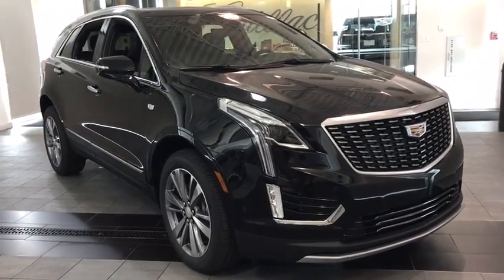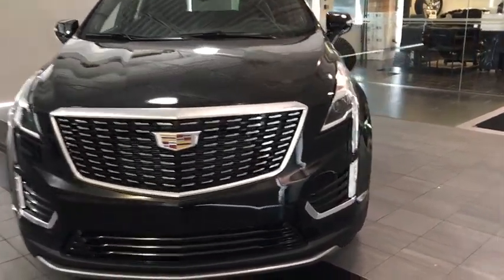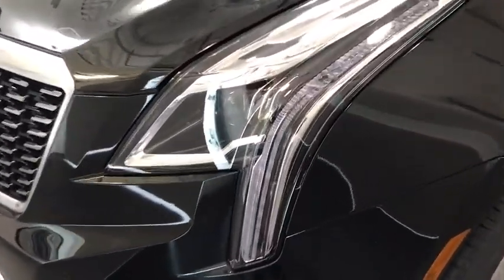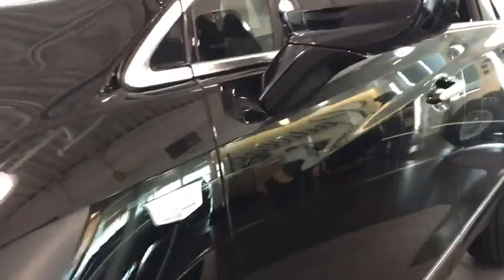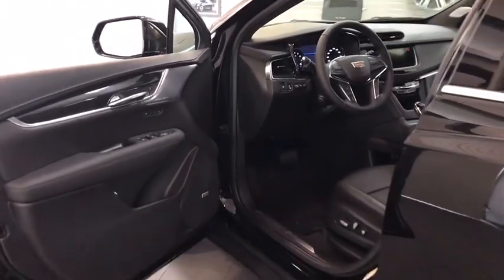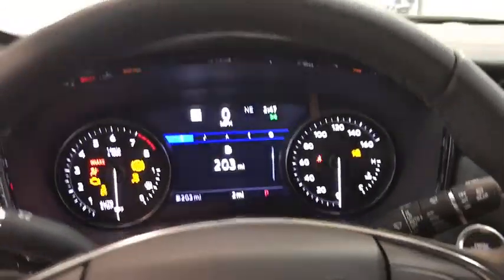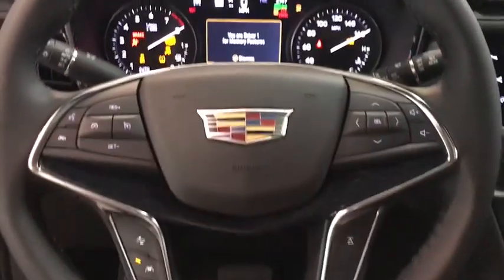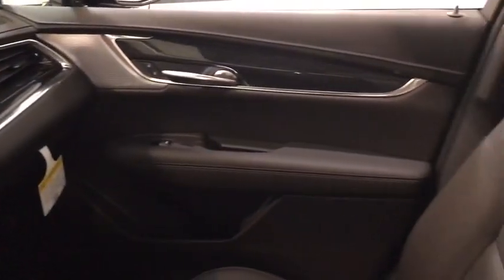2020 Cadillac XT5 Countryside, Hinsdale, La Grange, Palos Heights, Orland Park, IL 200059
STELLAR BLACK METALLIC New 2020 Cadillac XT5

2020 Cadillac XT5 AWD 4dr Premium Luxury - Stock#: 200059 - VIN#: 1GYKNDRS8LZ108494

Ettleson Cadillac
6201 S La Grange Road

NAV, Heated Leather Seats, Sunroof, Power Liftgate, Panoramic Roof, CADILLAC USER EXPERIENCE WITH EMBEDDE... ENGINE, 3.6L V6, DI, VVT, WITH AUTOMA... STELLAR BLACK METALLIC exterior and JET BLACK interior, Premium Luxury AWD trim READ MORE! KEY FEATURES INCLUDE: Leather Seats, Sunroof, Panoramic Roof, All Wheel Drive, Power Liftgate OPTION PACKAGES: ENHANCED VISIBILITY AND TECHNOLOGY PACKAGE includes (UHS) 8 color gauge cluster, (UV6) Head-Up Display, (UV2) HD Surround Vision, (UKK) Rear Pedestrian Alert, (DRZ) Rear Camera Mirror, (CWA) Rear Camera Mirror Washer and (UKG) Automatic Parking Assist with braking, WHEELS, 20 (50.8 CM) 6-SPLIT SPOKE ALLOY with Polished/Android finish, CADILLAC USER EXPERIENCE WITH EMBEDDED NAVIGATION, AM/FM STEREO with connected navigation providing real-time traffic, 8 diagonal color information display, 4 USBs, 2 auxiliary power outlets, personalized profiles for each driver's settings, Natural Voice Recognition, Phone Integration for Apple CarPlay and Android Auto capability for compatible phone, NFC (Near Field Communications) mobile device pairing, Connected Apps and Teen Driver, ENGINE, 3.6L V6, DI, VVT, WITH AUTOMATIC STOP/START (310 hp [231 kW] @ 6600 rpm, 271 lb-ft of torque [366 N-m] @ 5000 rpm), LPO, INTERIOR PROTECTION PACKAGE includes (CAV) All-Weather Cargo Tray, LPO and (VAV) All-Weather Floor Mats, LPO, TRANSMISSION, 9-SPEED AUTOMATIC, AUDIO SYSTEM FEATURE, BOSE PERFORMANCE SERIES 14-SPEAKER SYSTEM includes Cadillac speaker grille pattern. Cadillac Premium Luxury AWD with STELLAR BLACK METALLIC exterior and JET BLACK interior features a V6 Cylinder Engine with 310 HP at 6600 RPM*. MORE ABOUT US: Standing for quality and complete satisfaction, our Cadillac store is here to serve you and your needs. We want each and every driver to leave our showroom satisfied and fully informed Horsepower calculations based on trim engine configuration. Please confirm the accuracy of the included equipment by calling us prior to purchase.